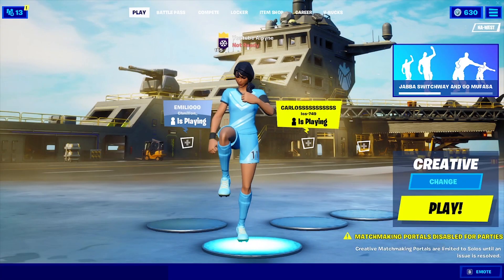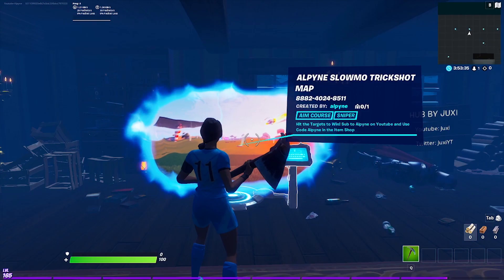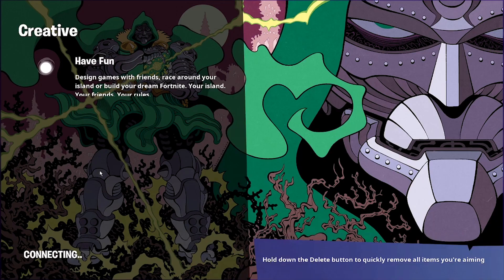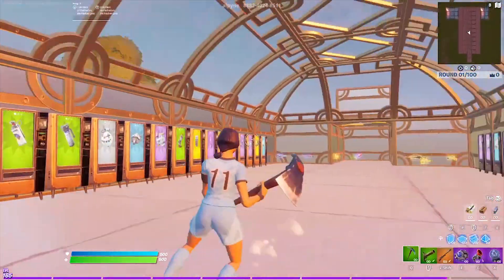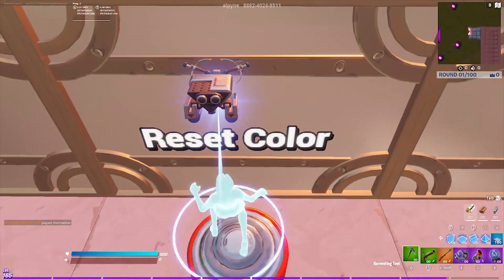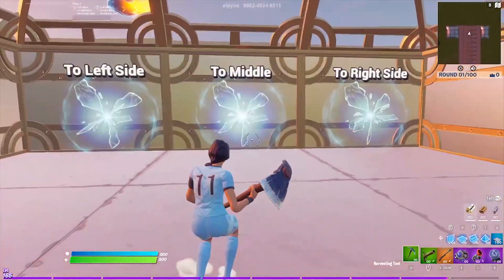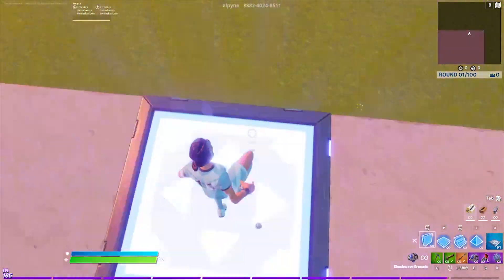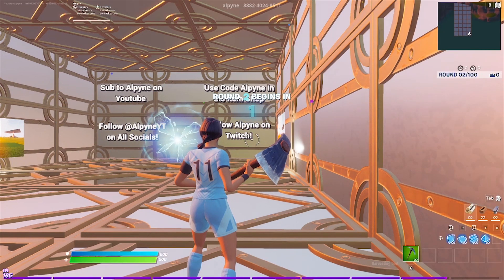the SLOW MOTION TRICKSHOT MAP... (slow motion trickshots)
★ Use Code "Alpyne" in the Item Shop ★
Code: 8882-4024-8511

♫ SONG ♫
➞ Tonez&Re-C - Kyoto